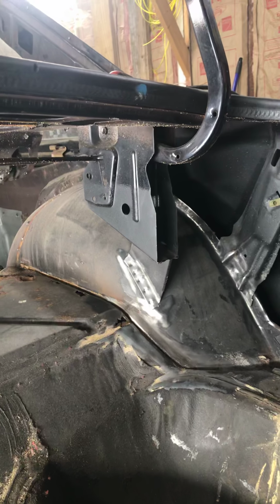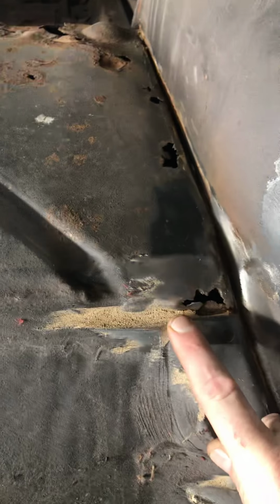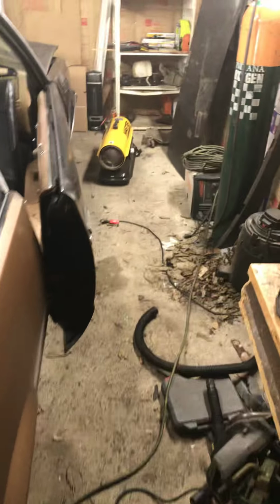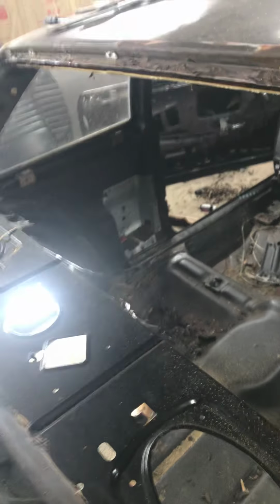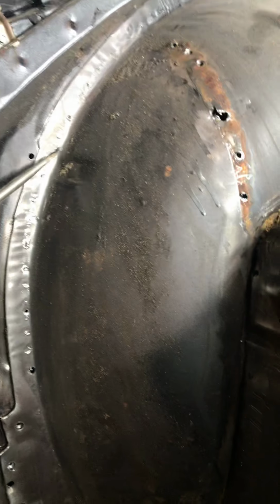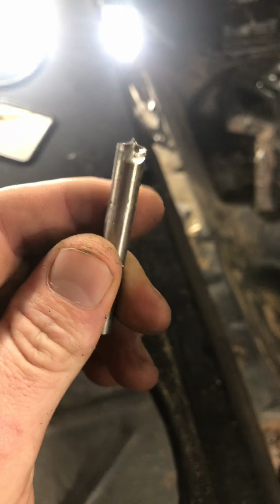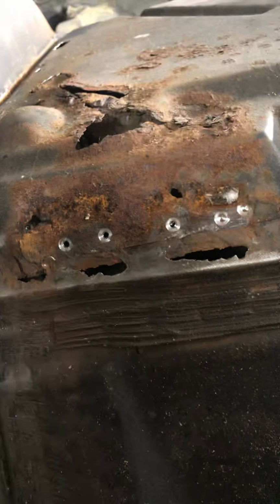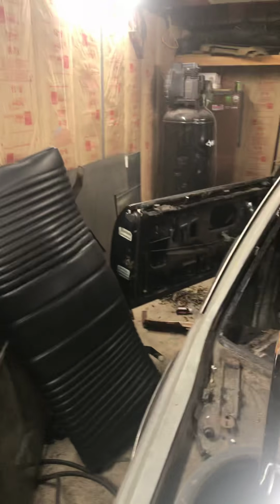1980 Malibu mini tub part #2